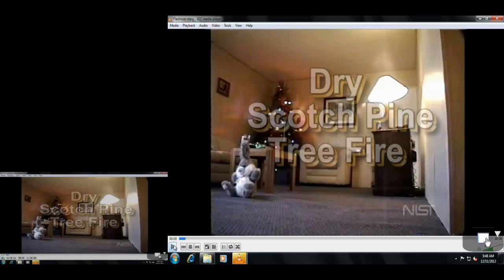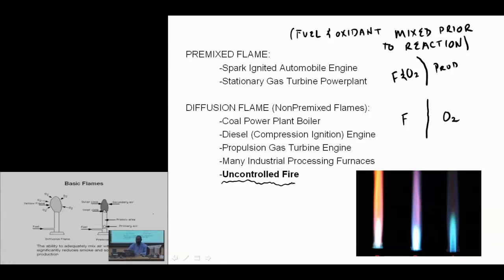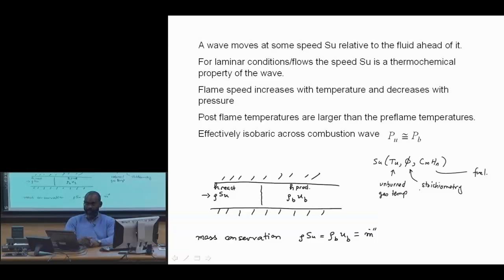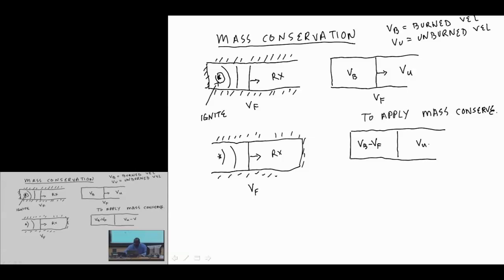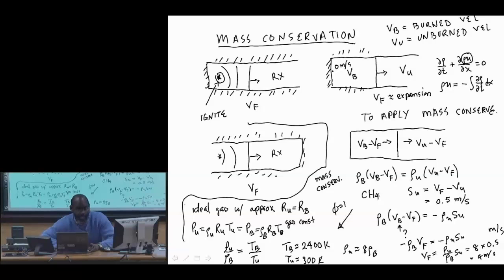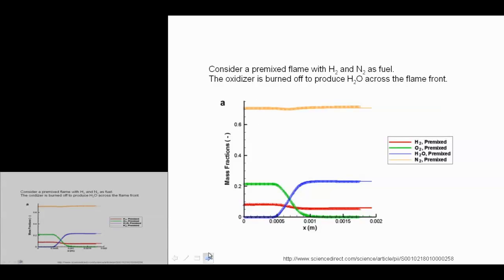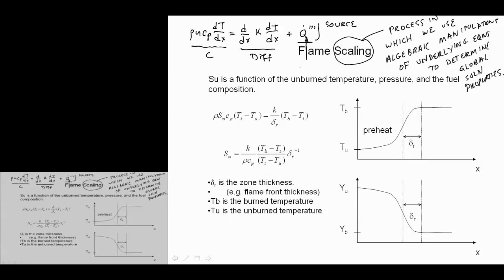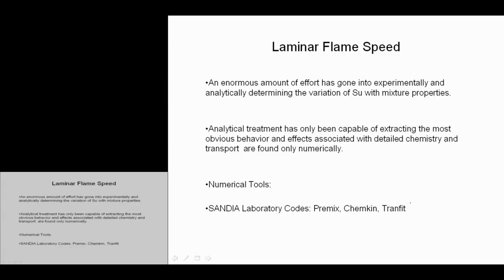05 Ezekoye - NRC Fire - Types of Flames, Premixed Flames